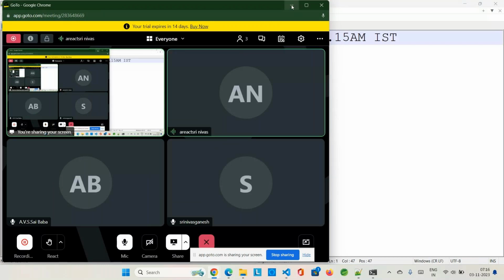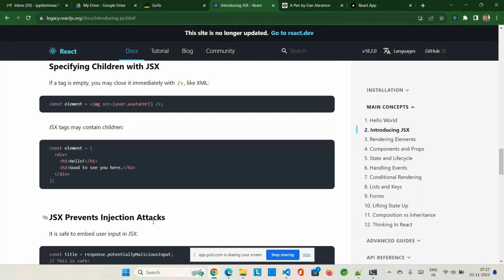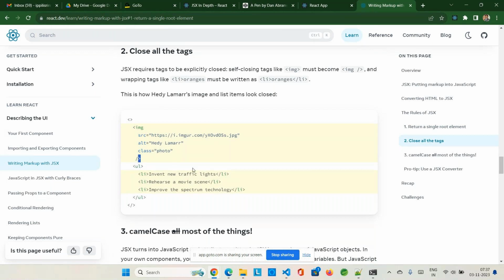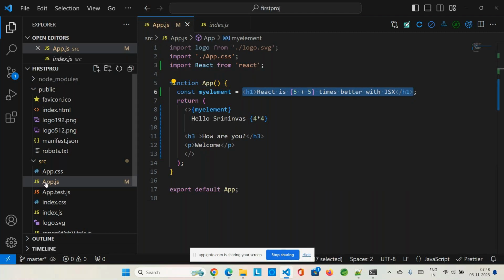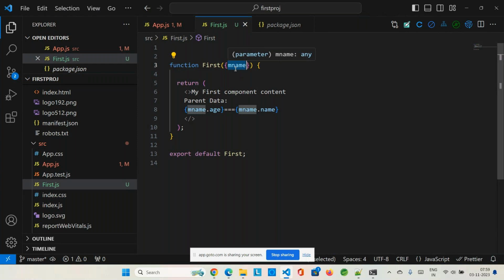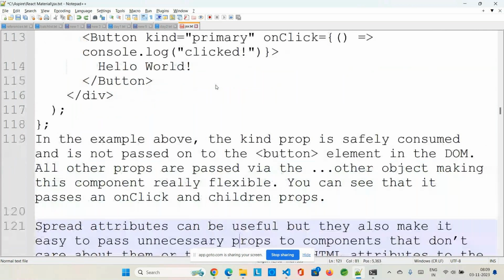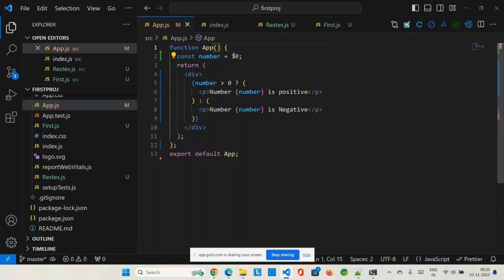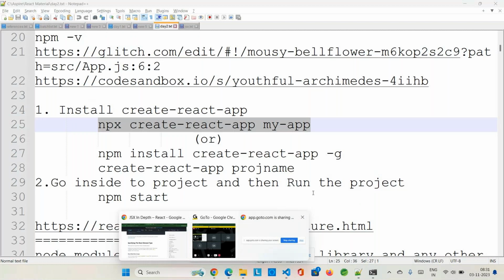ReactJS session video